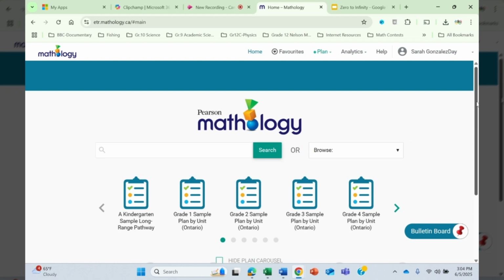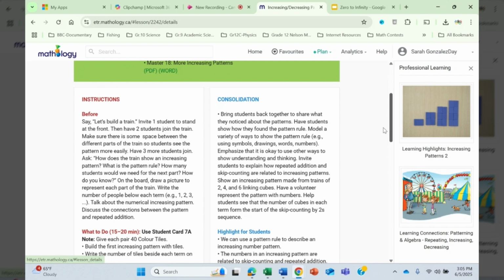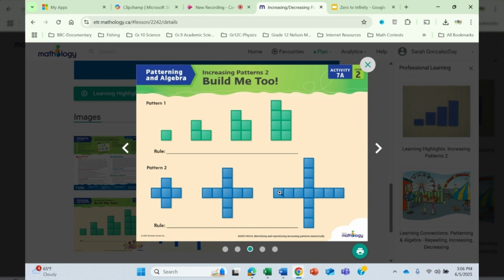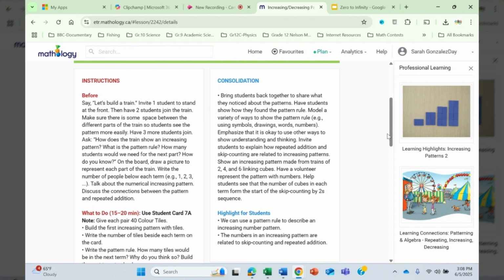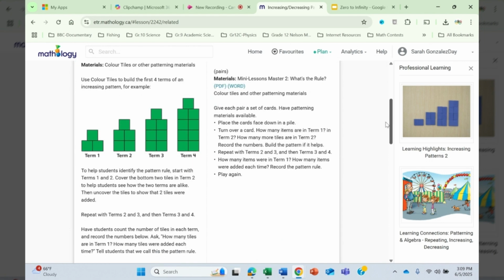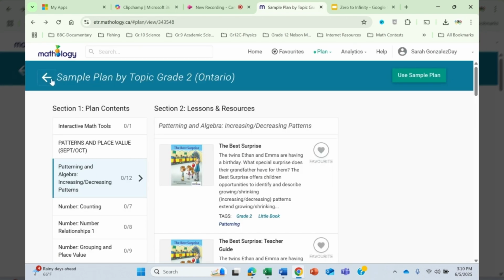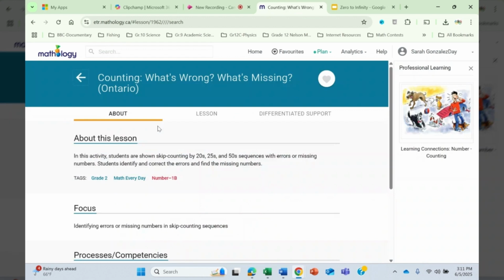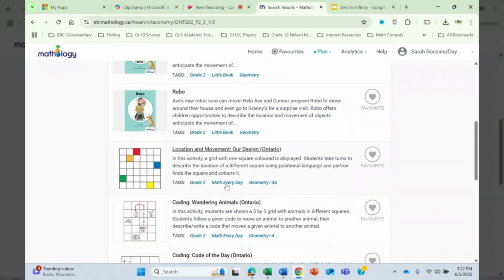Primary Part 2